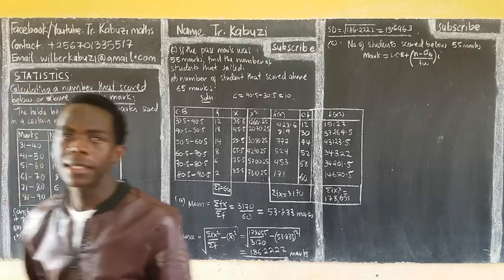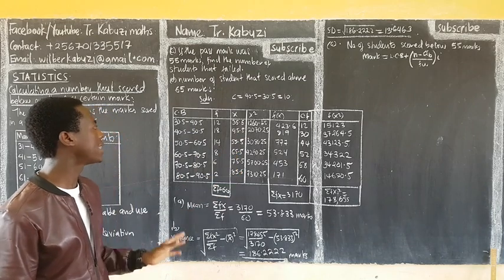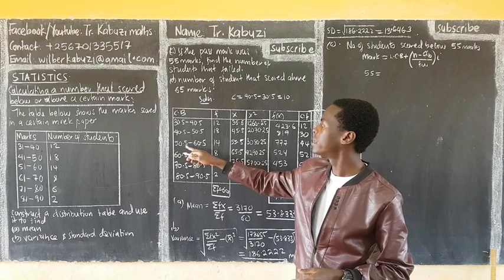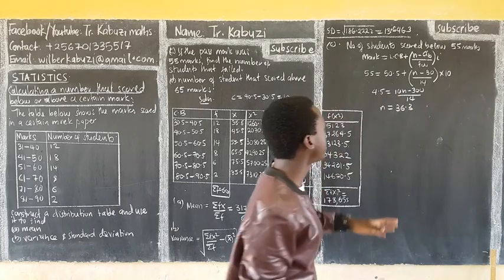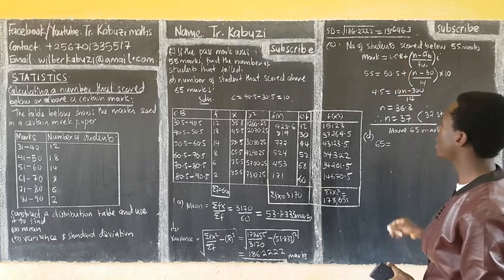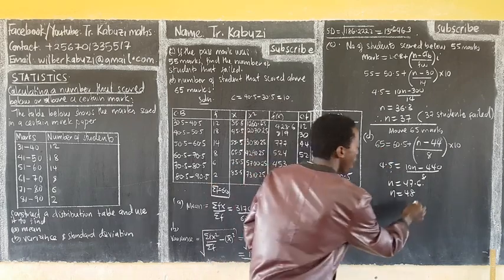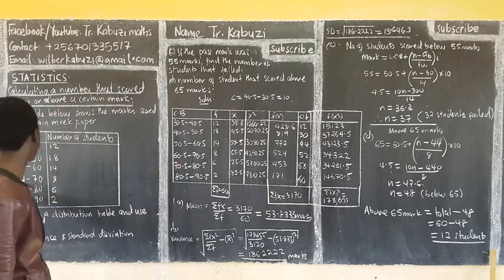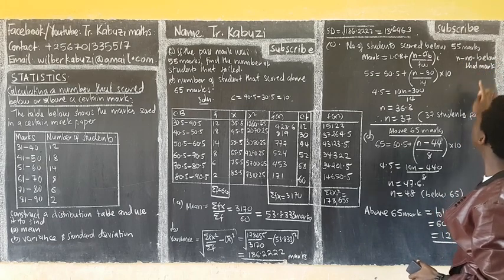finding numbers that scored below or above a certain scored ..........africastruggle.